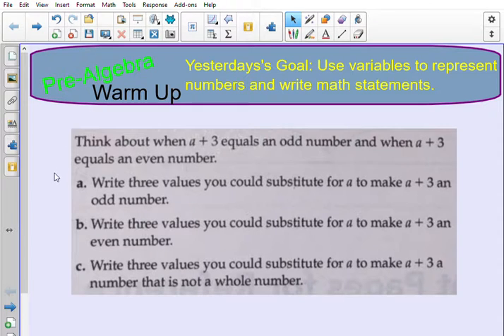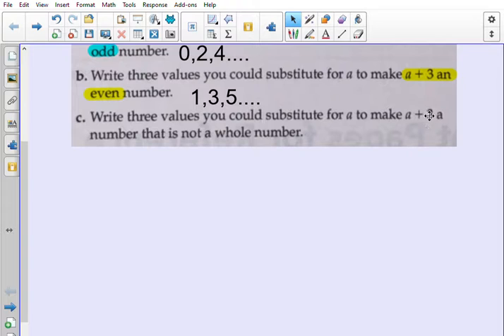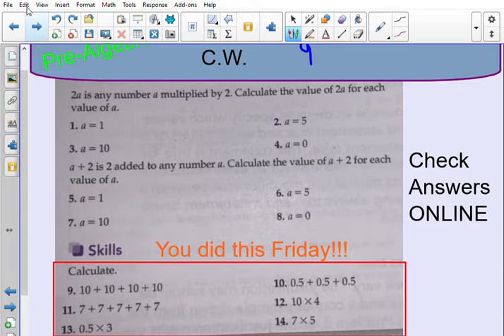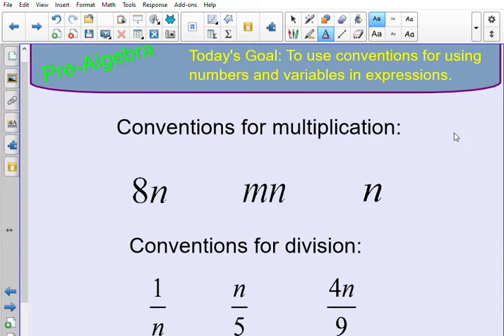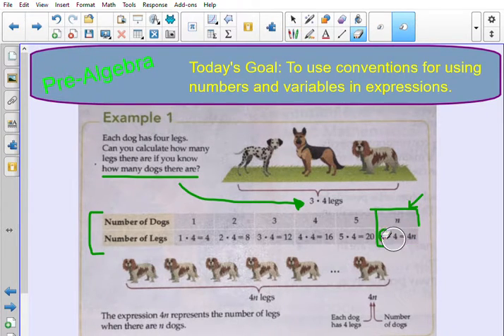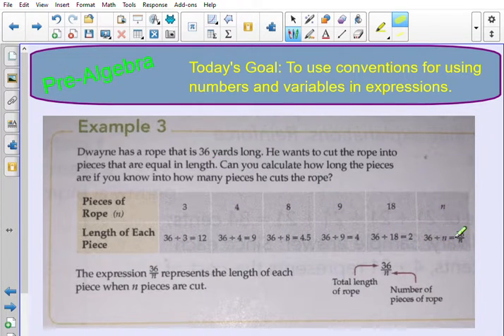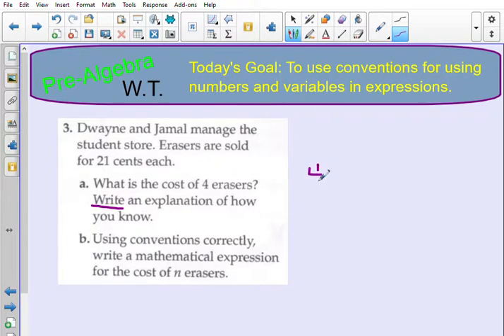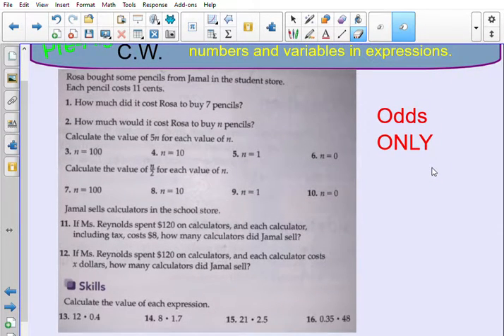Unit 1 Lesson 4 SMART Notebook 2019 09 09 11 08 37